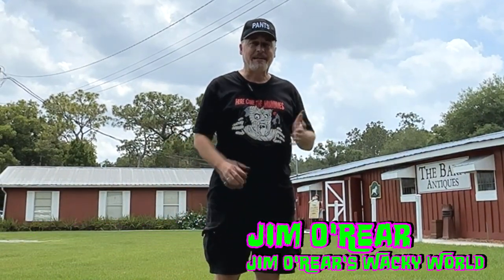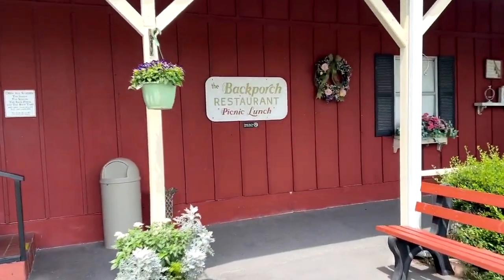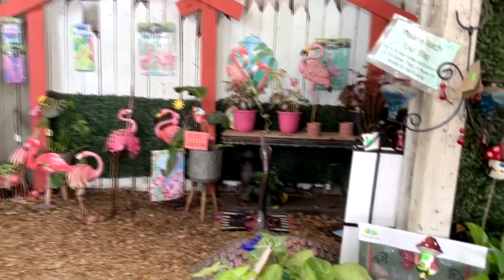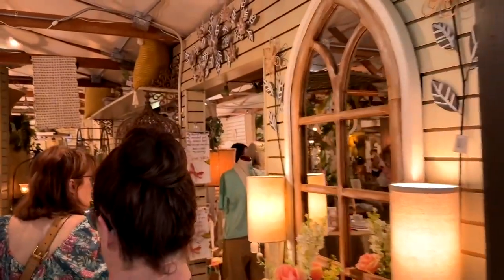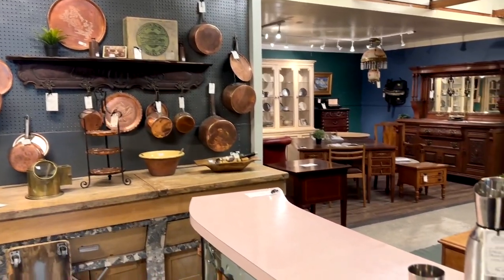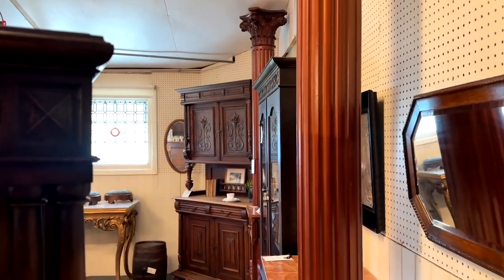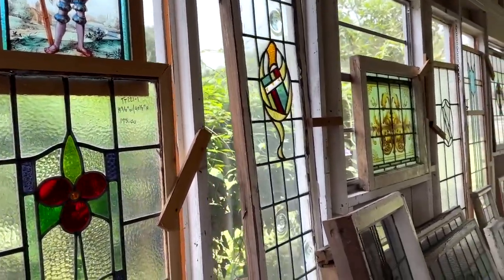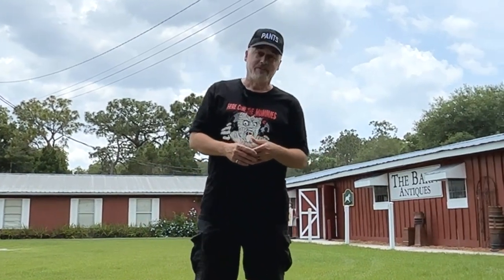Incredible Antiques At Lake Alfred FL's Barn Antiques - Uncover A Hidden Treasure!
Uncover a hidden treasure trove in Lake Alfred, Florida. Join us as we explore Barn Antiques, a haven for unique and rare finds. From vintage furniture to timeless collectibles, this antique store is a must-visit for enthusiasts and treasure hunters alike.

📍 Location: Barn Antiques, Lake Alfred, FL

CHAPTERS:
00:00 Barn Antiques Introduction
00:26 Barn Antiques Tour
05:01 Barn Antiques Recap